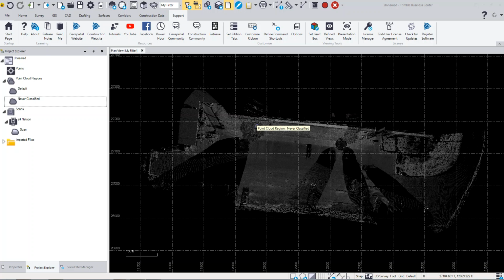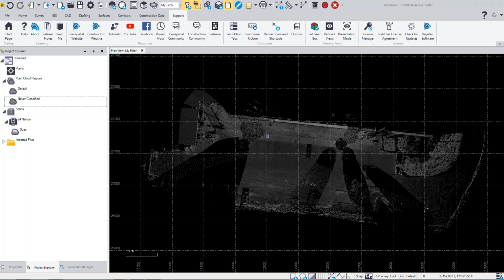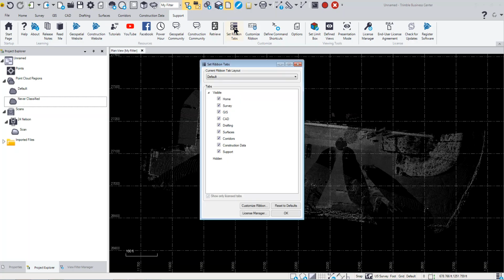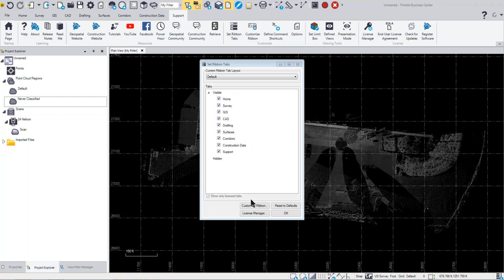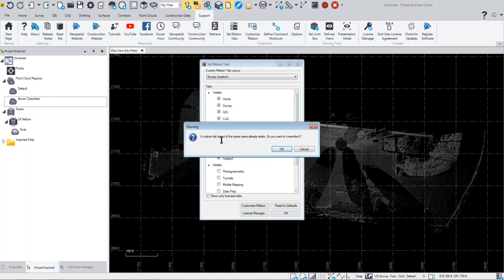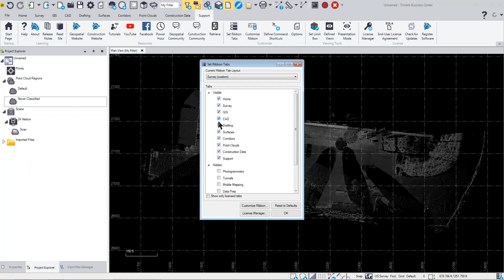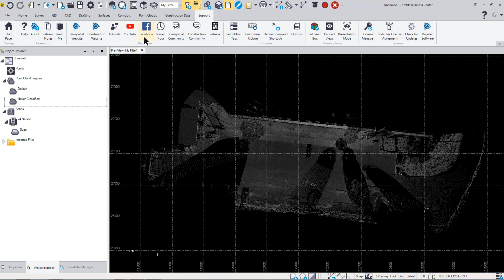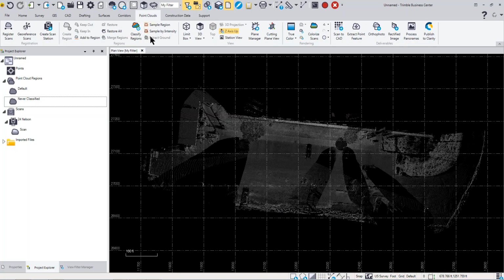TBC - Point Cloud Ribbon - Surface Modeling Edition Commands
In Trimble Business Center's Surface Modeling Edition, users can utilize Point Cloud capabilities by importing .LAS files, whether classified or not, retaining their classifications. Users can import files by dragging and dropping or using the import method. Initially, the Point Cloud ribbon may not be visible unless the ribbons have been customized. To enable it, users should navigate to the Support Tab, click on Set Ribbon Tabs, and either customize the ribbon or select the survey option from the dropdown menu. By unchecking the 'show licensed only' option, the Point Cloud feature becomes visible. Selecting Point Clouds may prompt the creation of a custom ribbon called Survey Custom, which can be overwritten if necessary. Once the Point Cloud ribbon is activated, it appears on the main ribbon, providing access to various Point Cloud commands. This process is part of a chapter in a knowledge app designed to guide users through utilizing these features effectively.